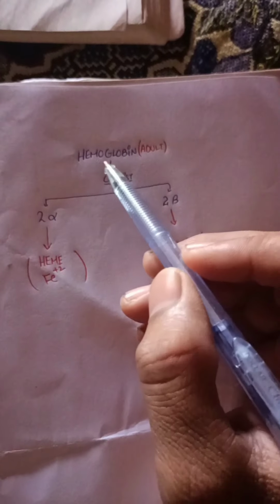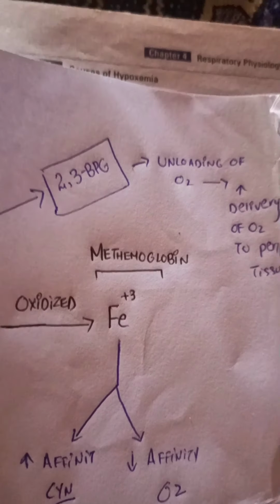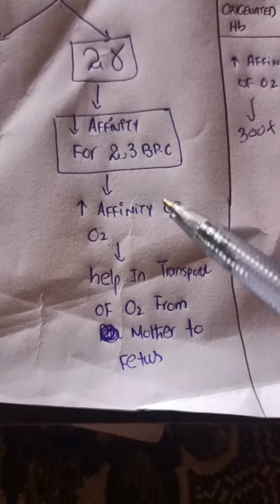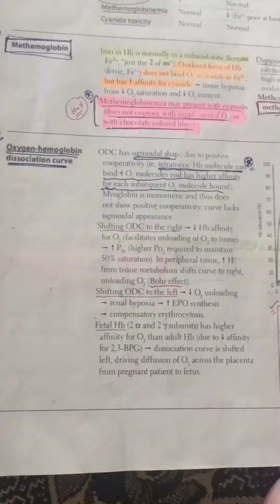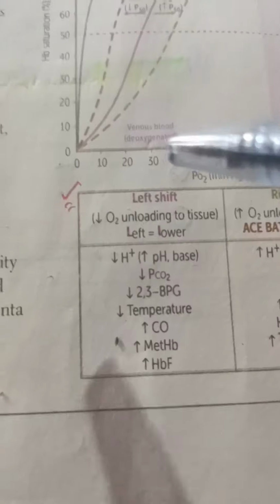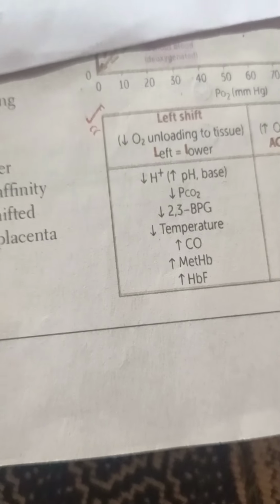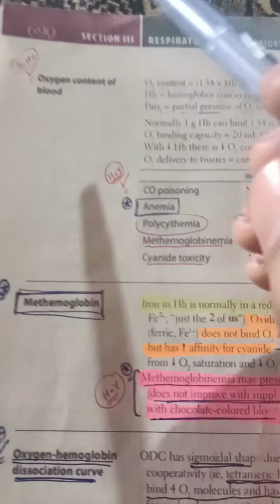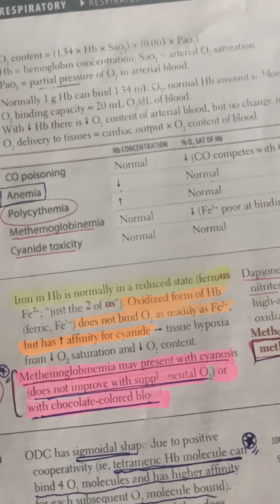Hemoglobin & transport of Oxygen|Oxygen-dissociation curve|USMLE step 1|First aid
1.Hemoglobin and transport of Oxygen 2.Oxygen-dissociation curve.                                3.right shift of oxygen dissociation curve causes 4.left shift of oxygen dissociation causes 5.Methmoglobinemia 6.Oxygen Content of blood.                                USMLE STEP 1 HIGH YIELD RESPIRATORY PHYSIOLOGY.                                         WhatsApp link for High yield USMLE STEP 1